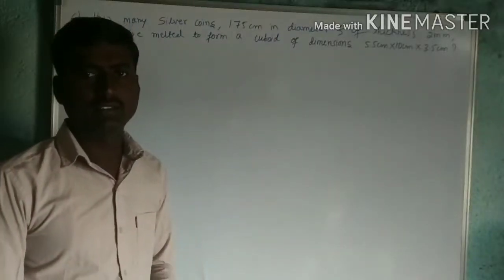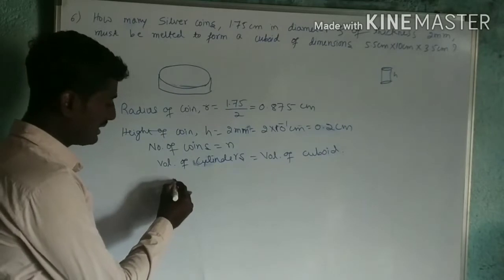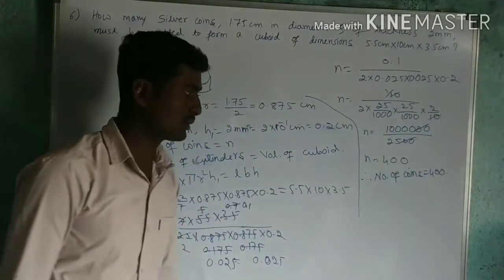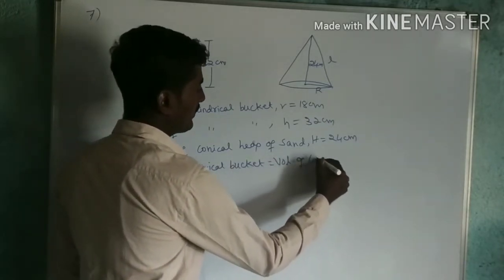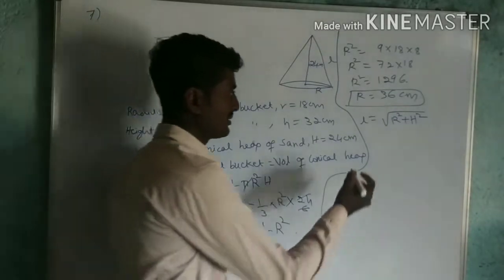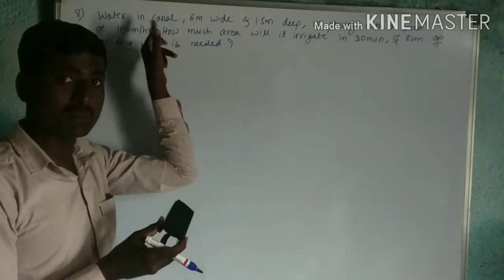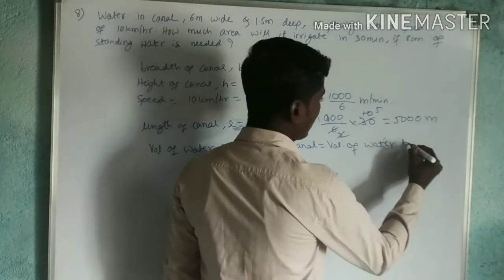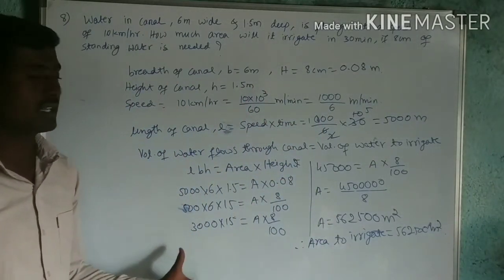29 September 2020